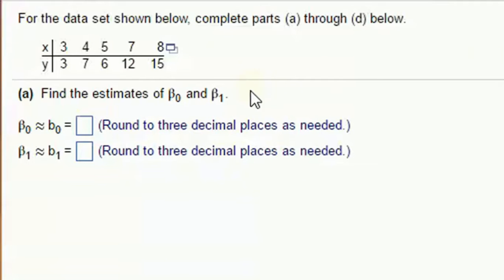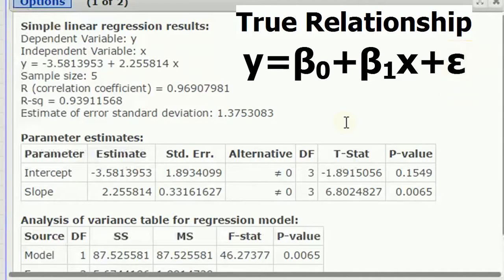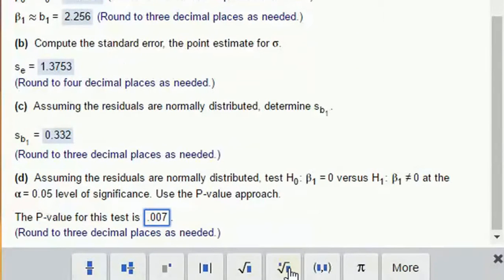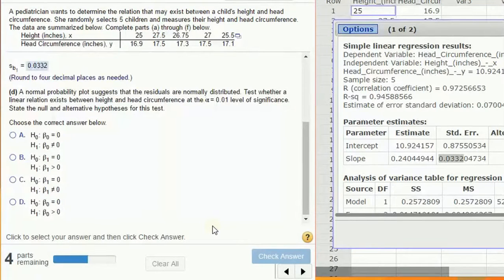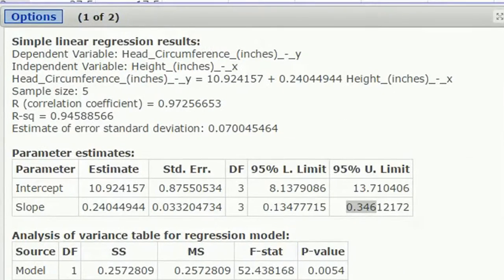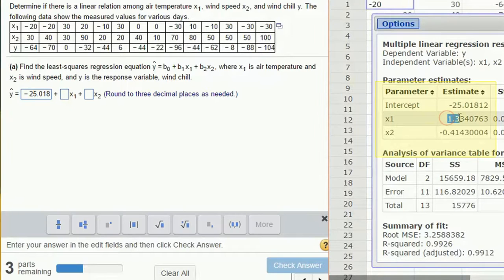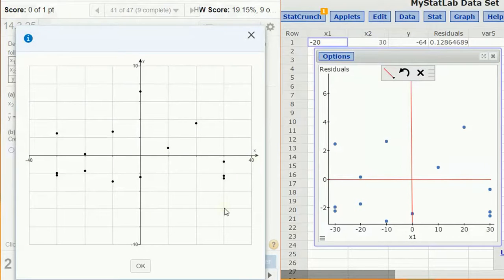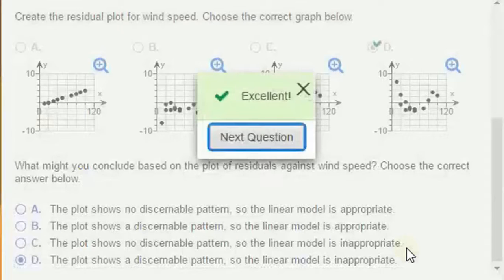Linear Regression Inference and Multiple Linear Regression in StatCrunch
In this short video we demonstrate the following in StatCrunch:
1. Simple Linear Regression Estimation (Hypothesis Testing and Confidence Intervals)
2. Prediction using Linear Regression
3. Multiple Linear Regression